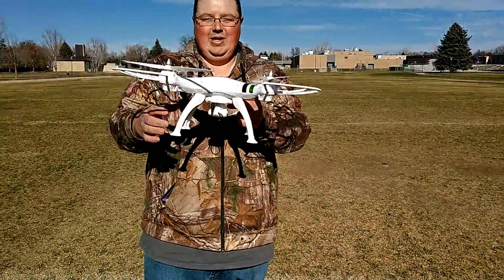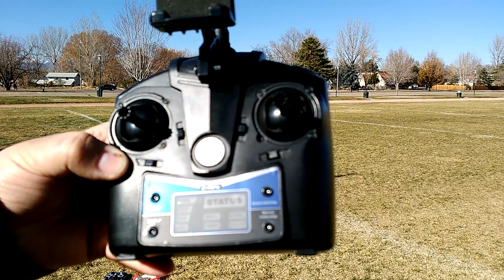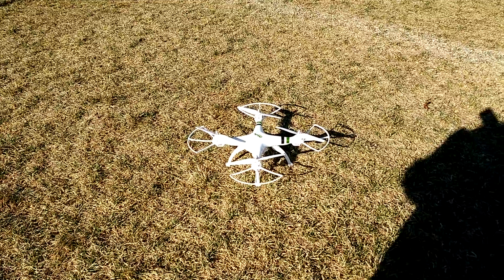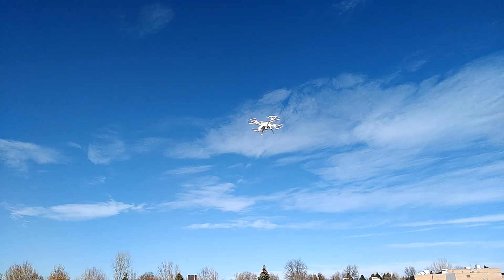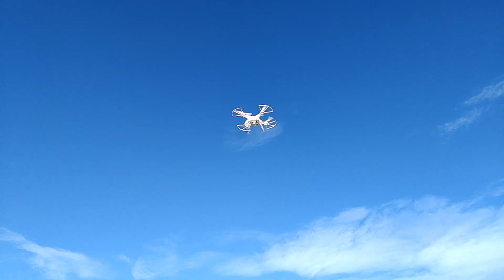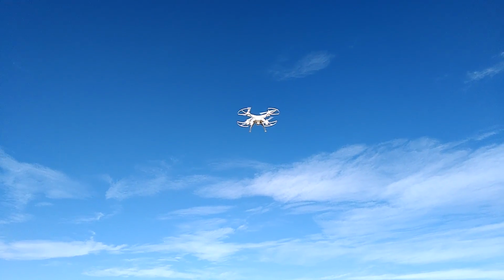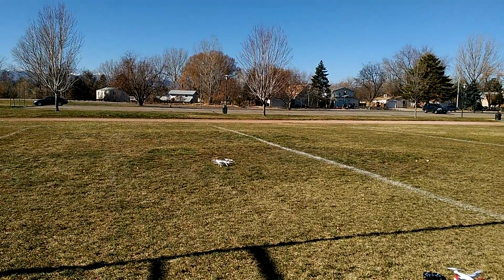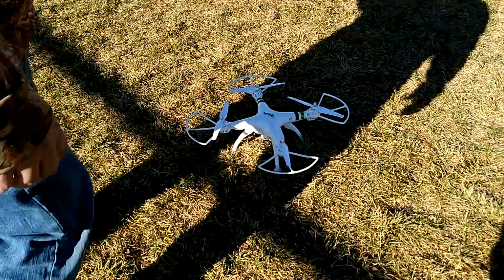Promark P70 VR Drone - Review Part 2 with Flight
Review of the drone in the park.